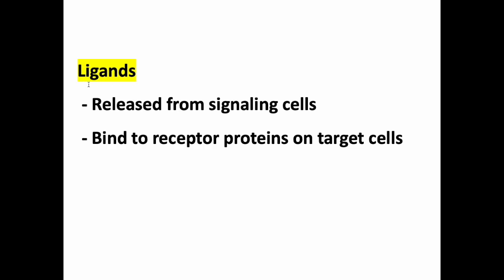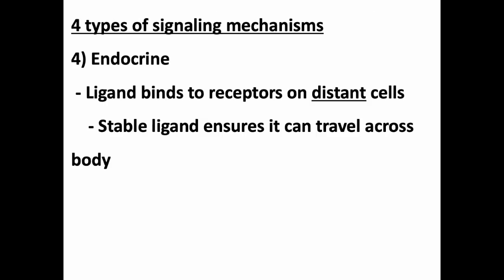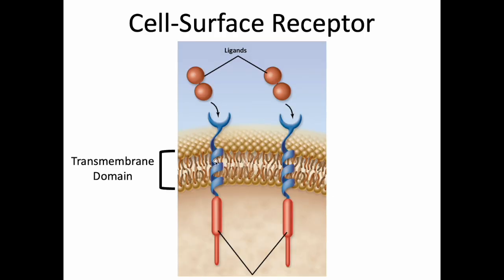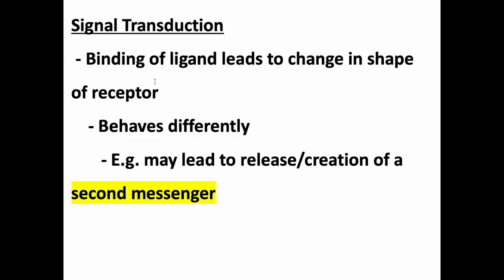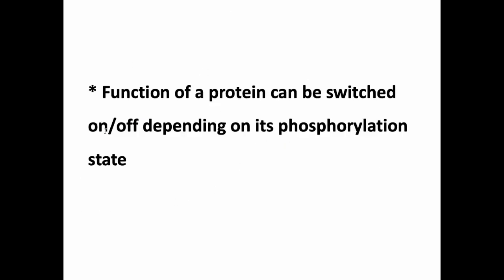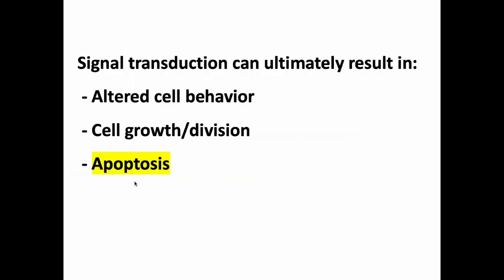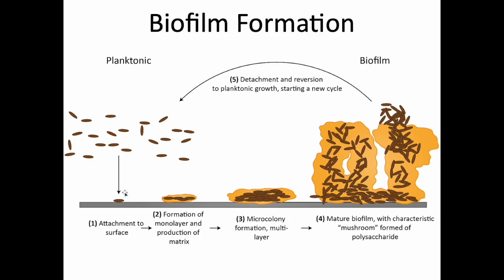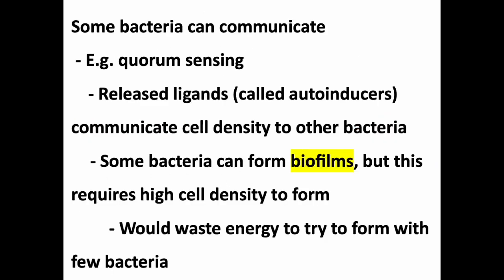BISC130 - Recorded Lecture 2-5 (4.0)